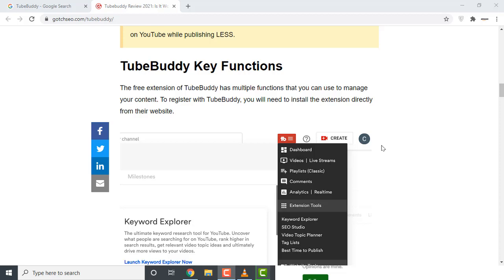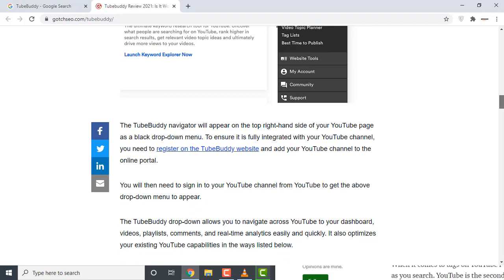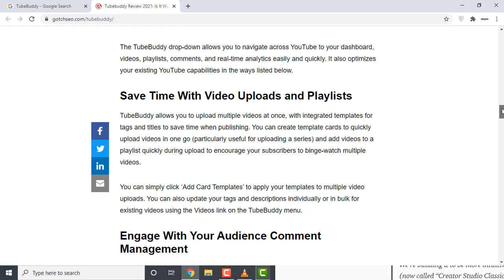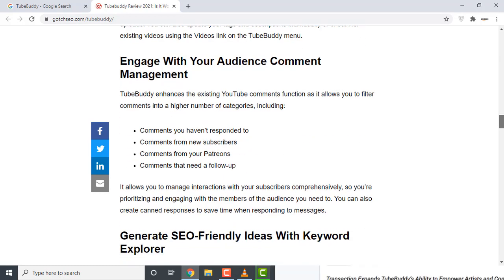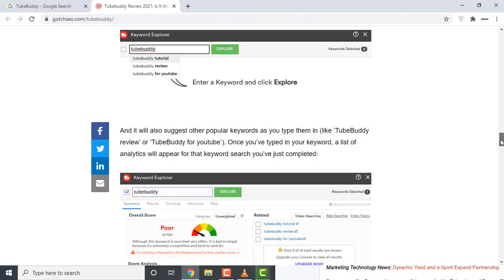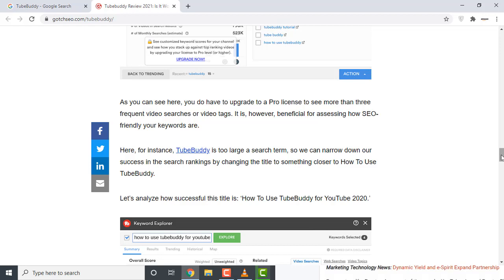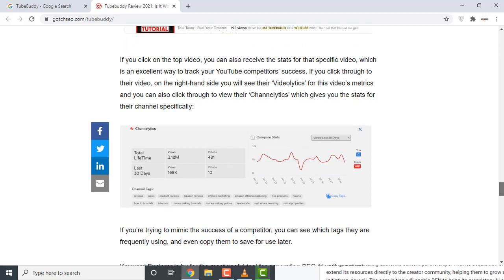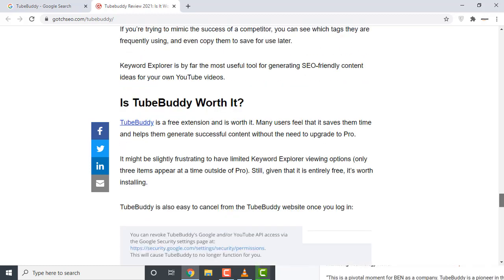Tubebuddy extension for chrome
Tubebuddy Tubebuddy extension for chrome

tubebuddyextension for chrome